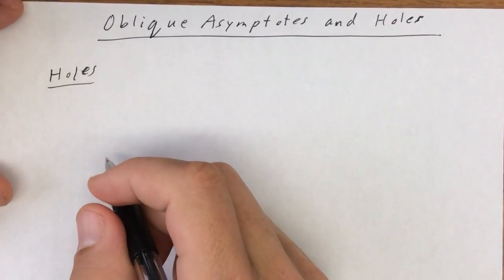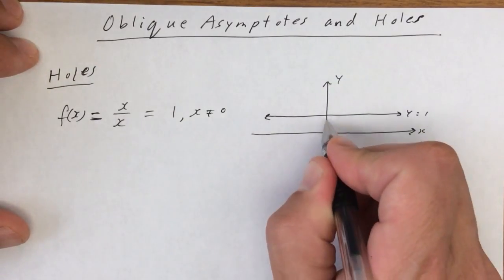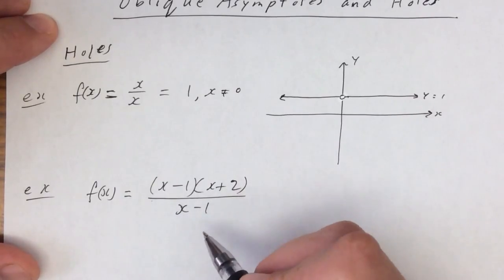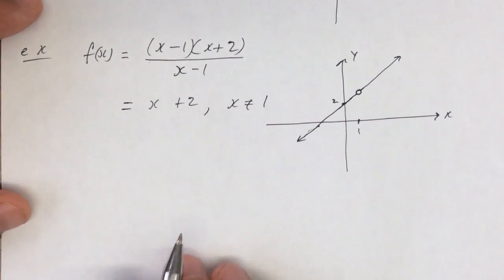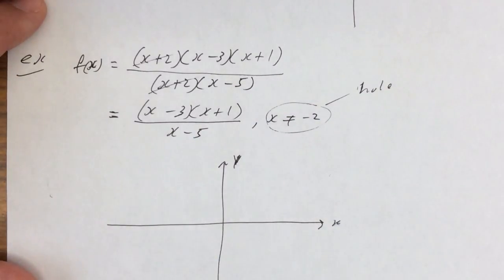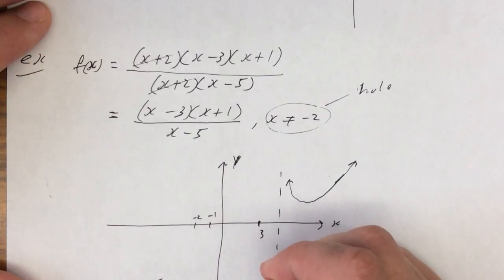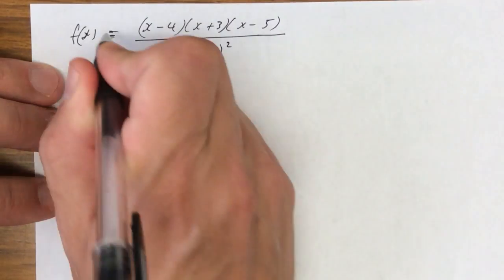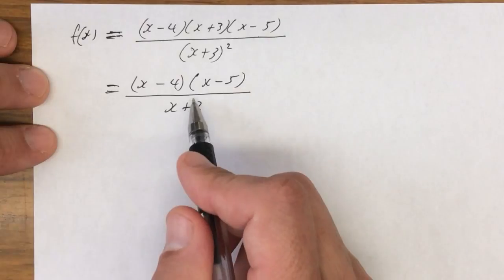Rational Fns (Oblique and Holes part 1)